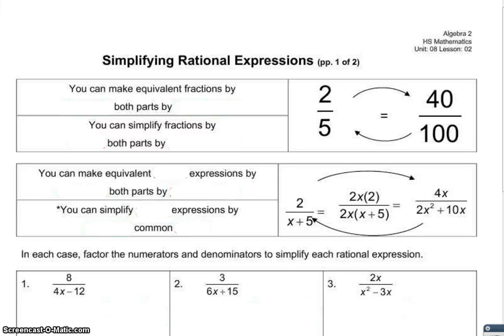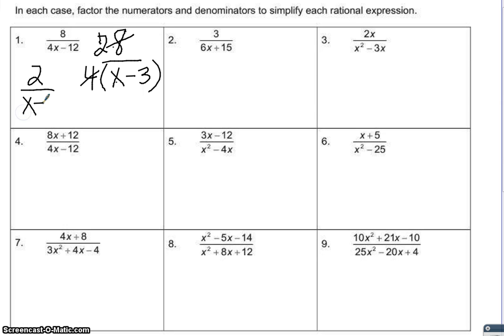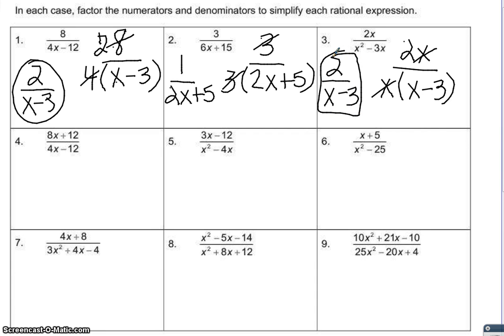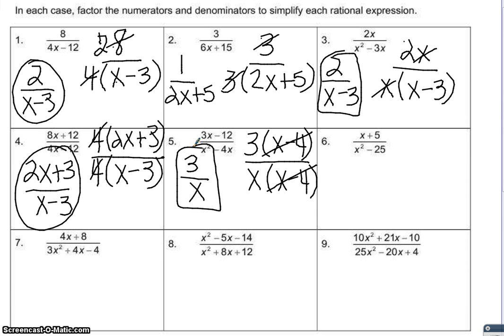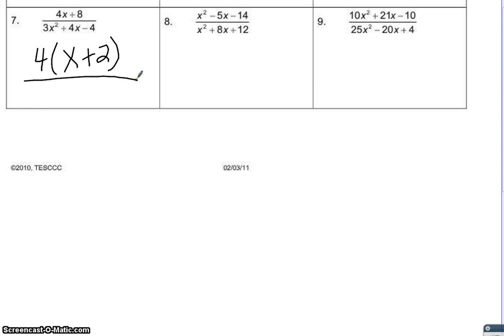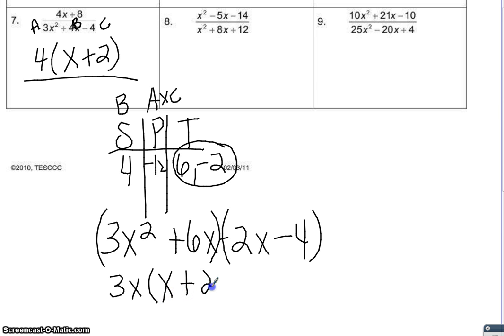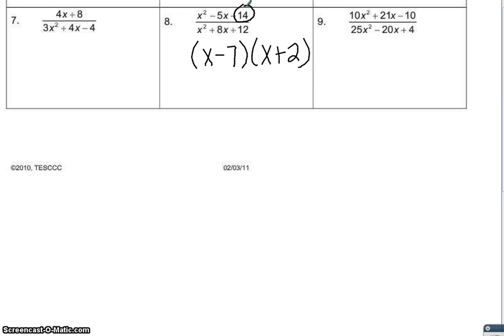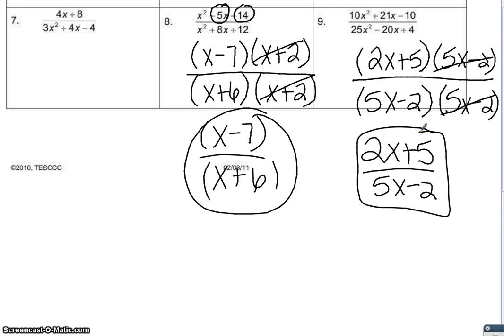Simplifying Rational Expressions- Norman